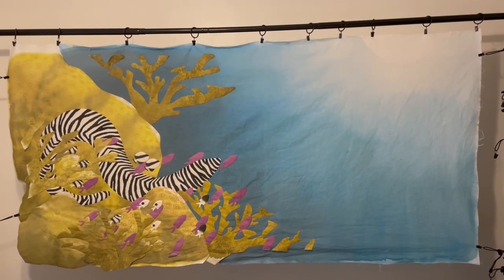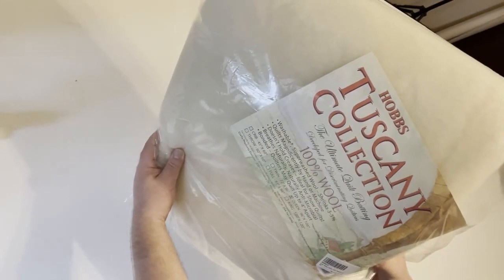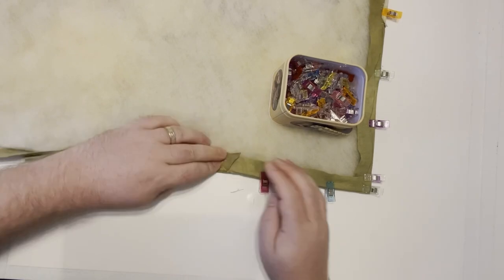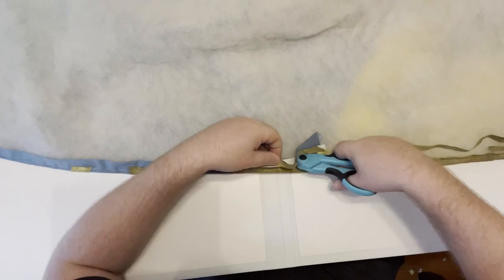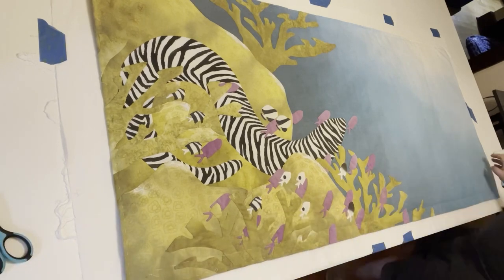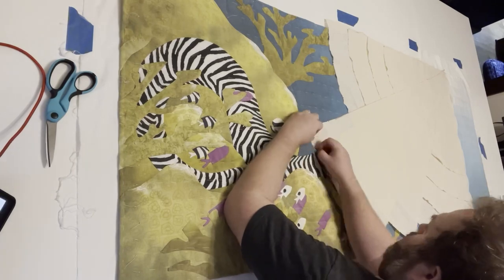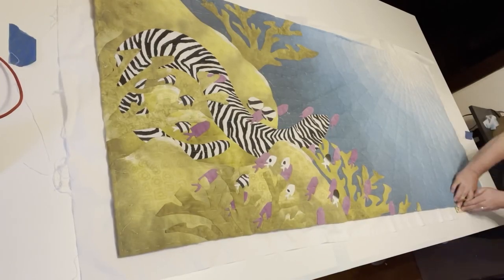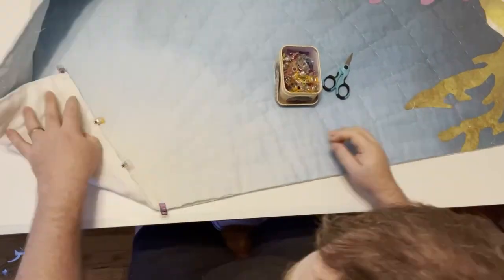Sandwiching and Thread Basting a Quilt for Hand Quilting Without a Frame - Zebra Eel Quilt Part 3